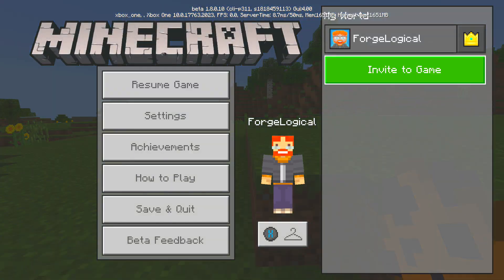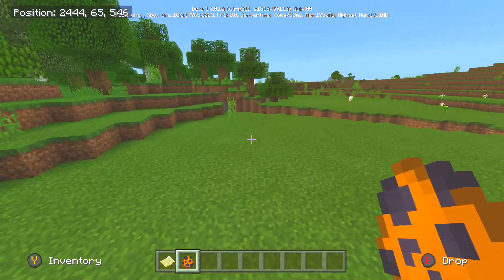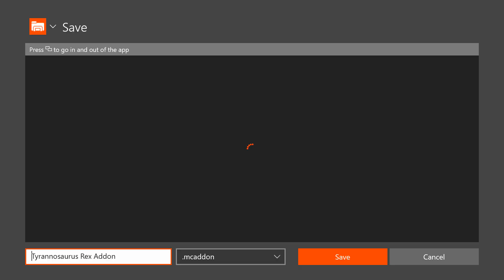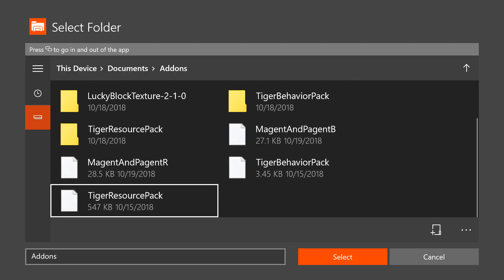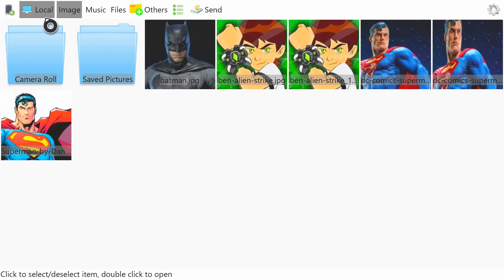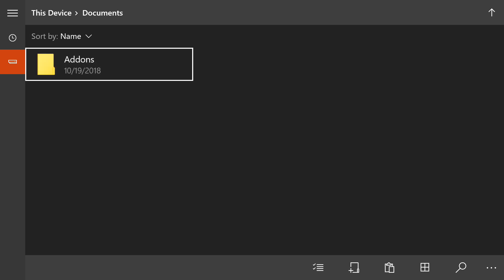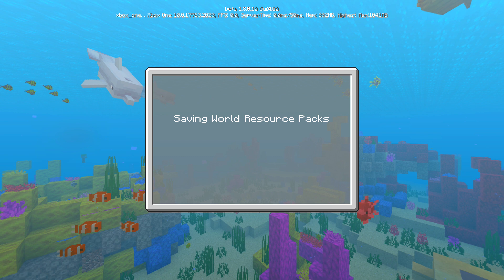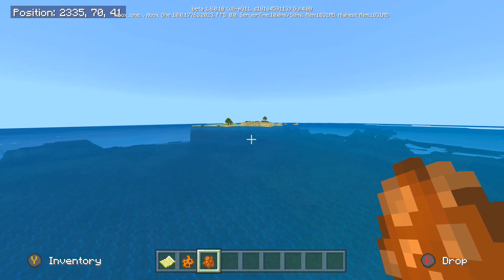How to Get Addons for Minecraft Xbox One [OUTDATED]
Today I show you on How to Get Addons for Minecraft Xbox One Bedrock, with this new method you can install addons to the Xbox One without a Windows 10 or Mobile Device!

🔸APPS NEEDED🔸
•Microsoft Edge
•8-Zip Lite
•UFO Transfer

•If gear not appearing
1. Go to your Xbox One settings
2. Go to Display and Sound
3. Click Video Output
4. Video Fidelity and Overscan
5. Disable Overscan Border